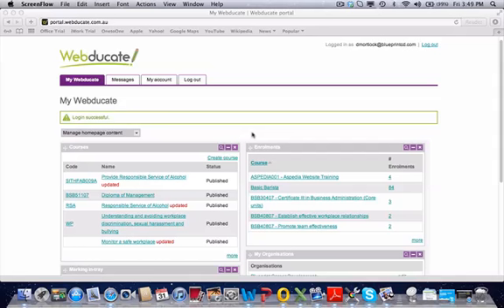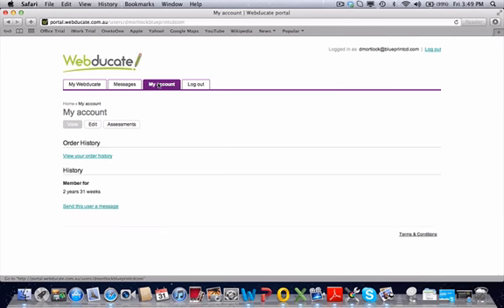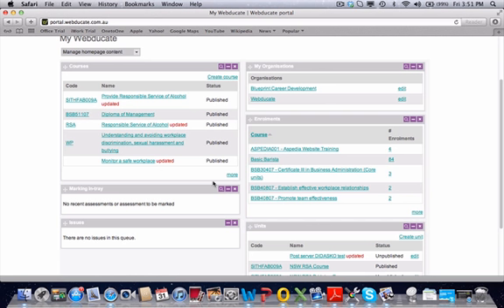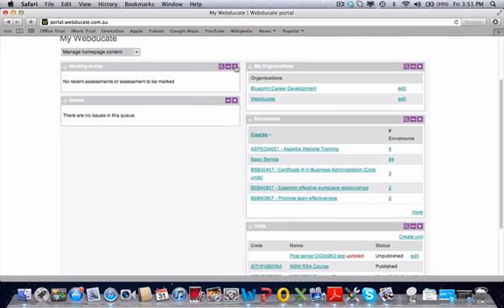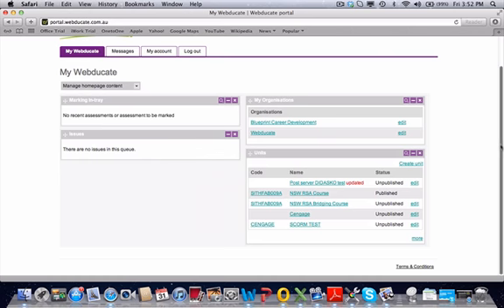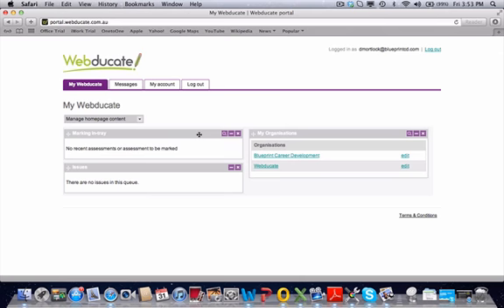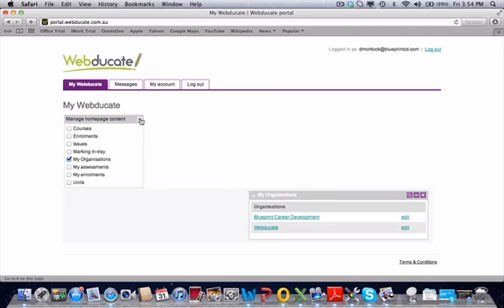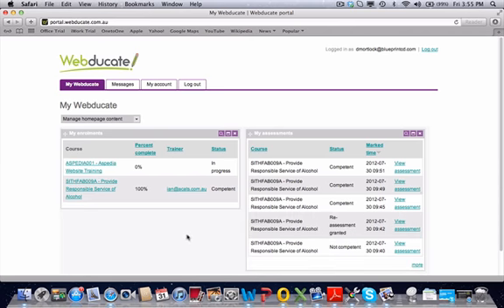Managing and navigating the dashboard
This short instructional video explains how the Webducate dashboard is set up, how it can be customised and navigated to suit the needs of individual users.